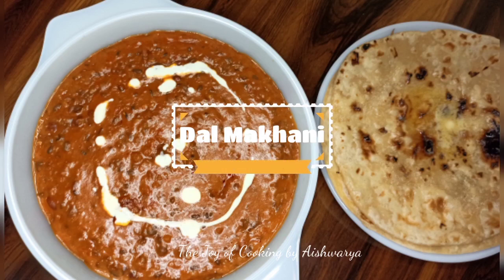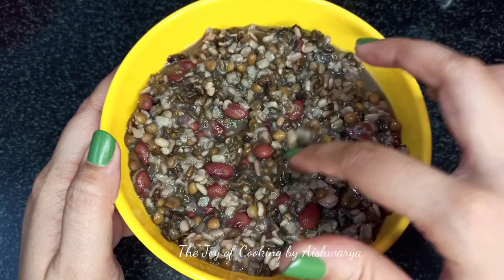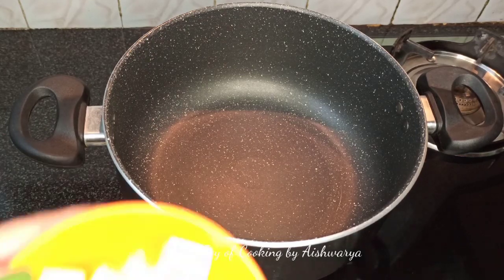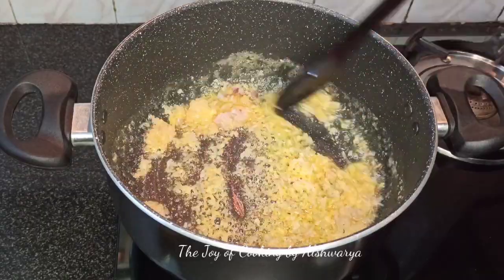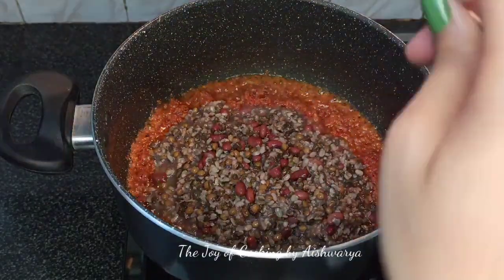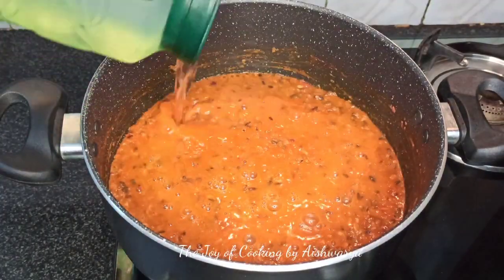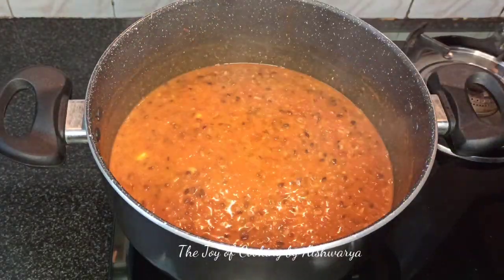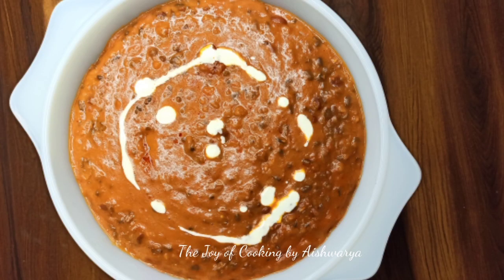Restaurant style Dal Makhani | Punjabi Dal Makhani |Recipe by Aishwarya Sunil Bivalkar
Hi guys!!

Happy Cooking!!